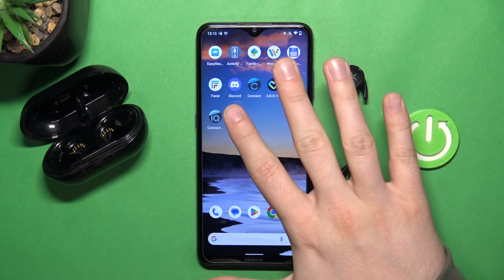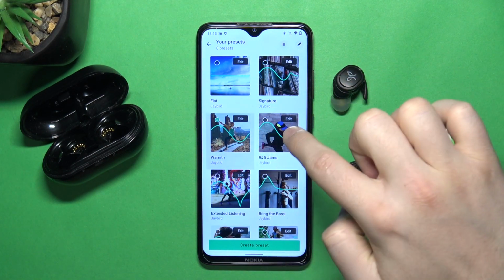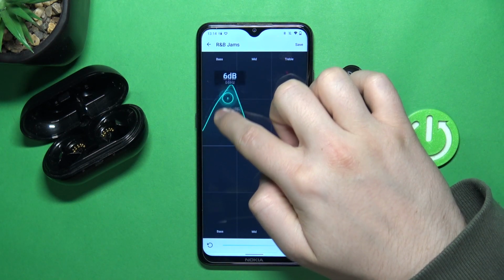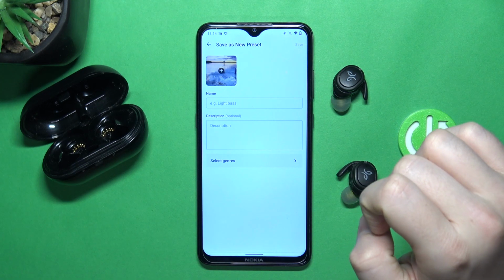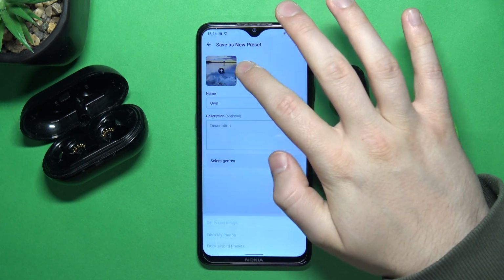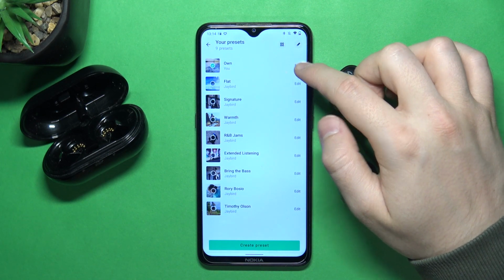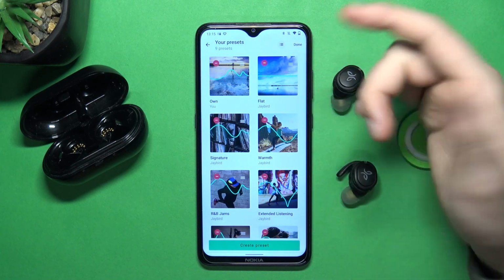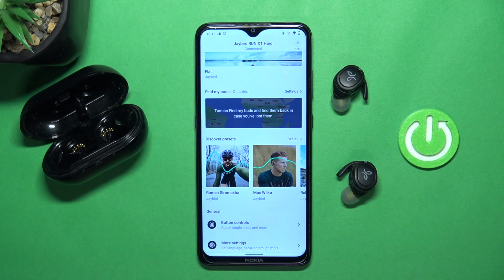How to Use Sound Equalizer on Jaybird Run XT?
In this video tutorial, you will learn how to use the sound equalizer on your Jaybird Run XT earbuds, and adjust the audio levels to your personal preferences for the best listening experience.

How to Open Sound Equalizer on Jaybird Run XT? How to Adjust Sound Equalizer on Jaybird Run XT? How to Find Sound EQ on Jaybird Run XT?